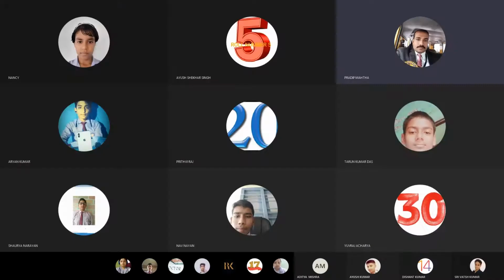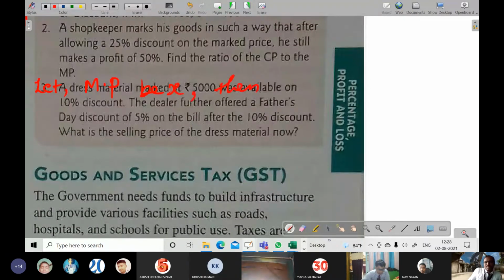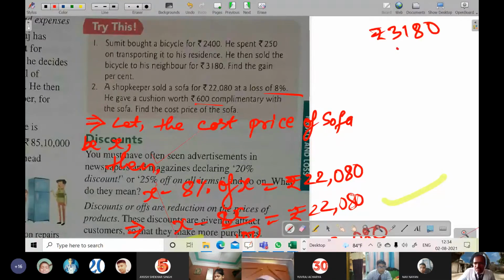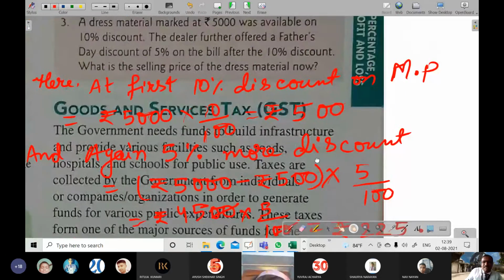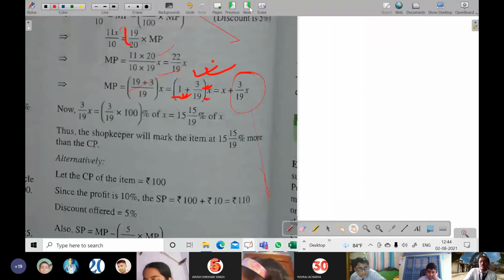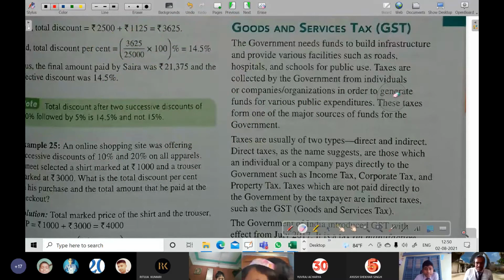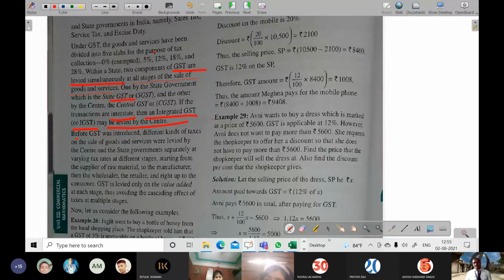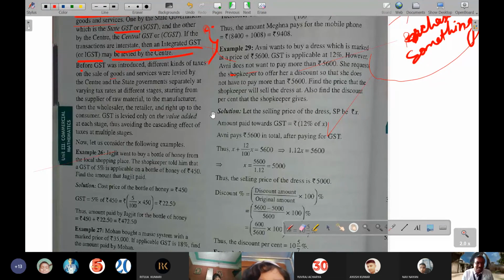OVERHEAD EXPENSES , DISCOUNT AND GST WITH TRY THIS SECTION QUESTION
2 AUG 8 B